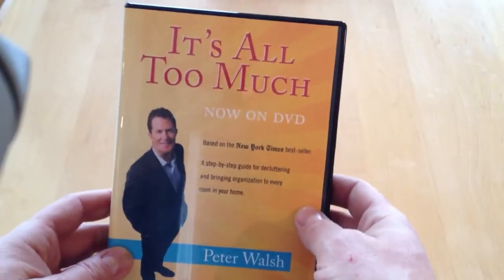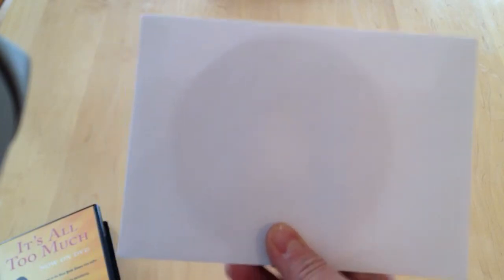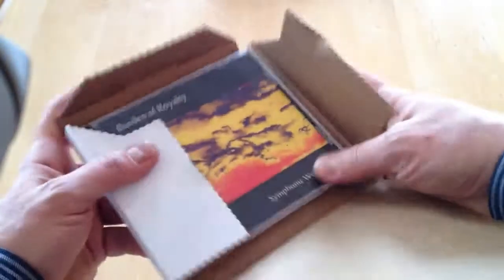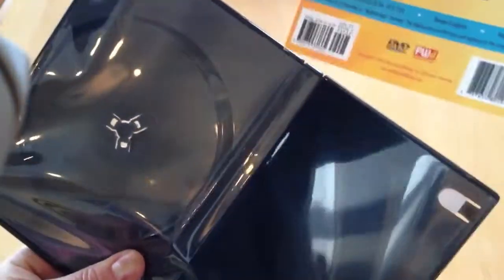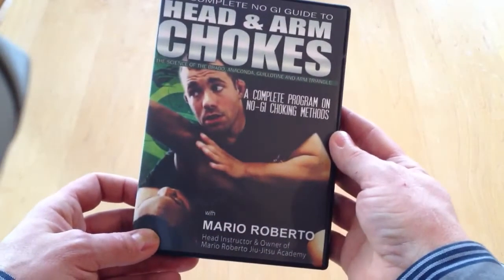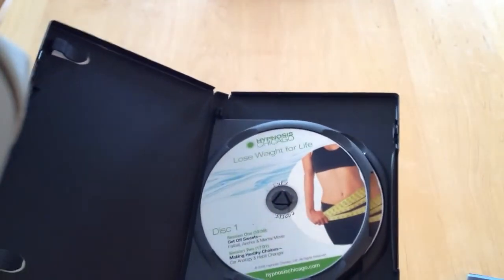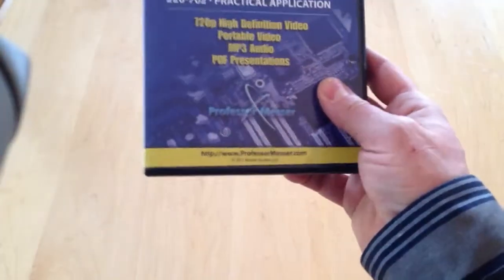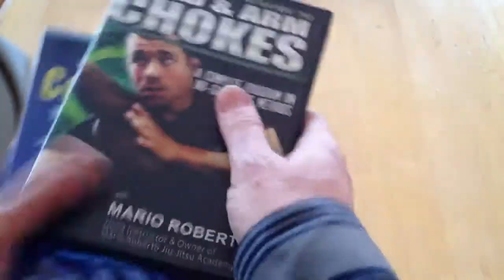TrepStar Product Offerings. DVD Case, CD Case, Multi Disc Case, Protective Sleeve.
TrepStar will produce and ship your cd or dvd.  You've created the content, and TrepStar will fulfill your orders.  You may package your product in either a DVD case, CD Case, Multi Disc Case, or simple safety sleeve.